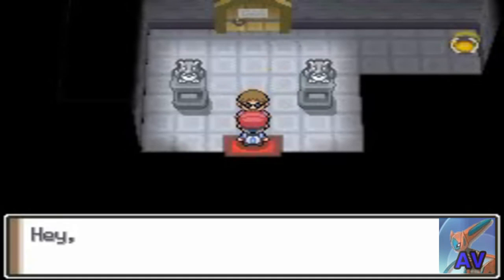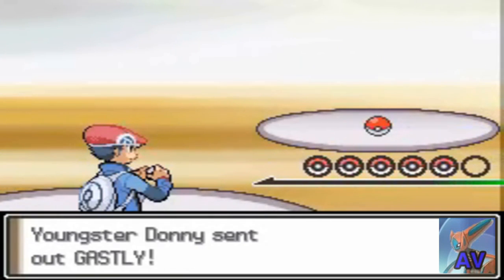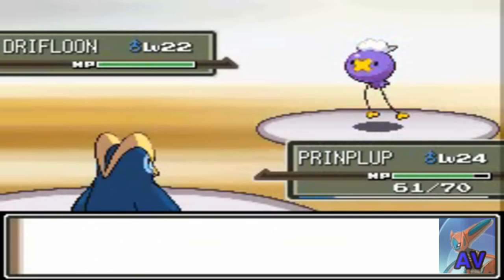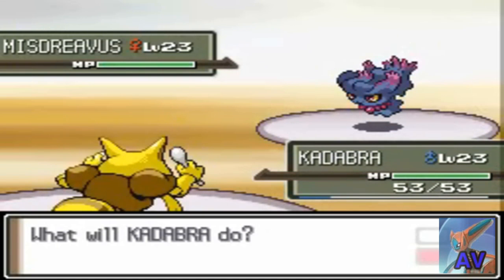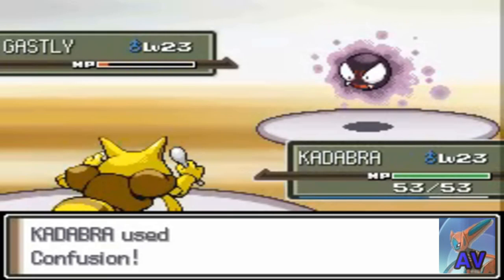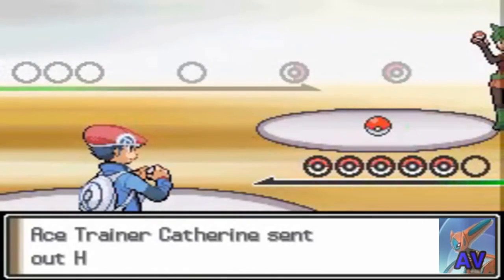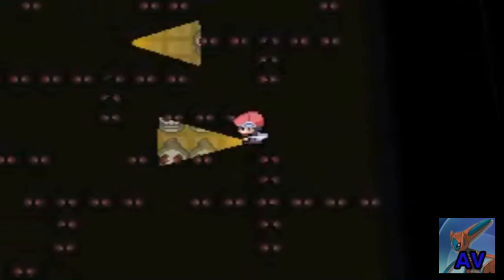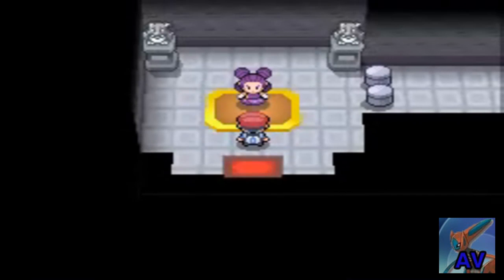Pokemon Platinum Walkthrough 17 - Hearthome Gym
Lets go challenge the 3rd gym who uses Ghost types.

Comment Question - Who is your least favorite type of pokemon?